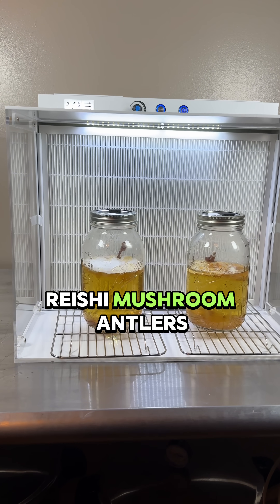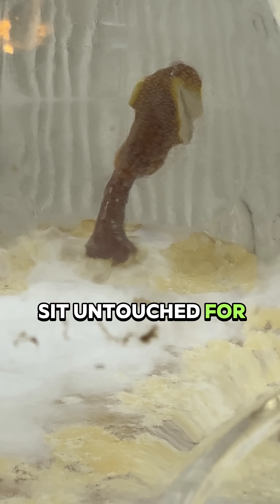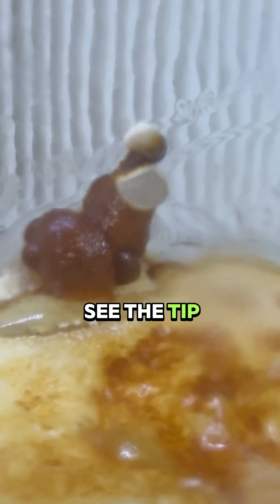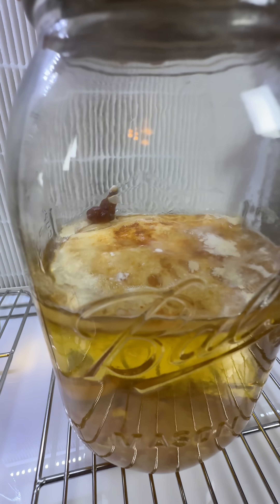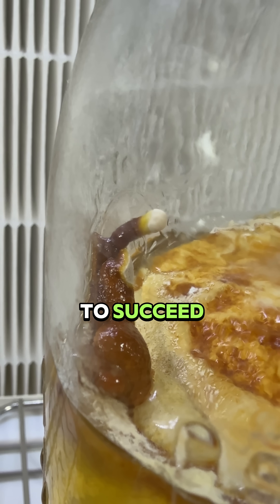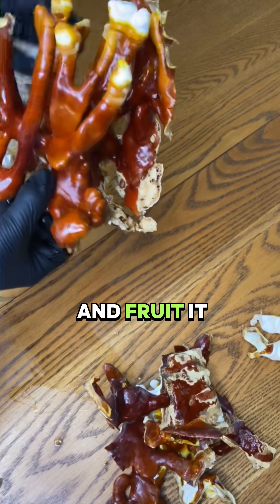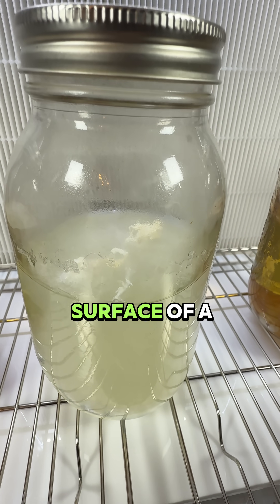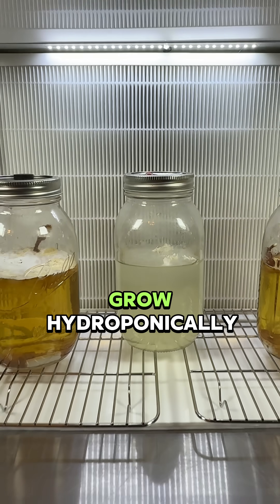Reishi Mushroom Antlers Growing on Liquid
Reishi Mushrooms apparently can grow and fruit in just honey water! I love when stuff like this happens unexpectedly. That seems to be a reoccurring theme in mycology lol

Big shoutout to my exclusive members:

Colin Murphy
Tim Blevins
Andrew Mims
Gamer Kid
Bino Bino
Uwadike Jude
Valerii Fes
JacklegMinerCanada
Larry
Jeff Weiss
Mushroom Monster
Brian